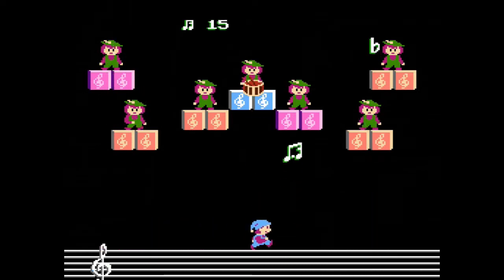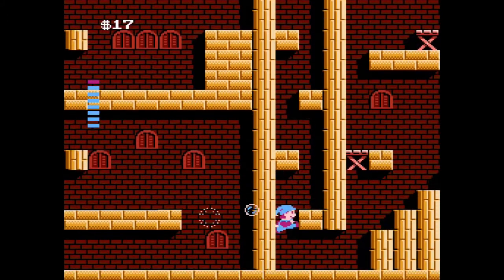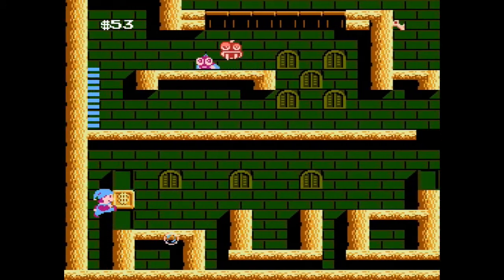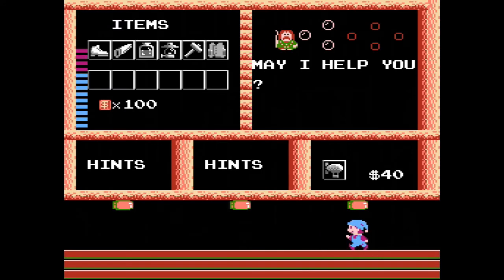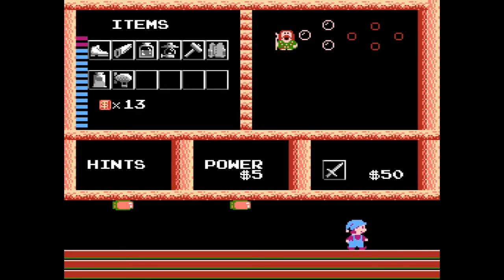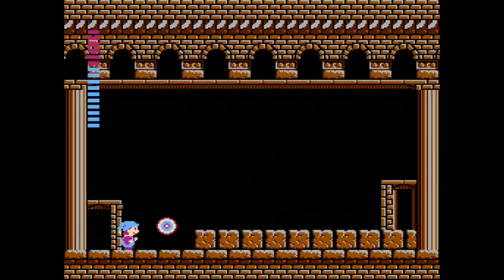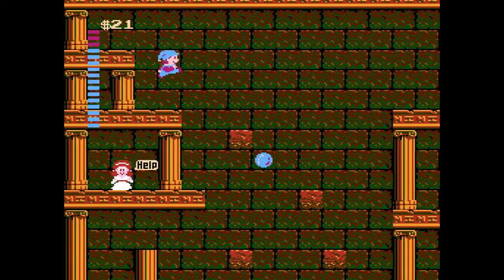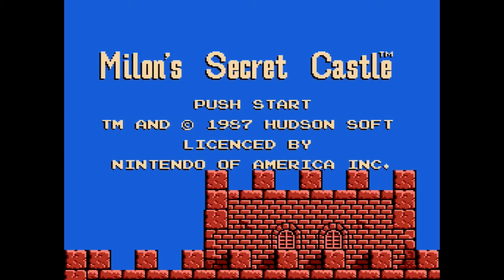Milon's Secret Castle [NES] - Let's Play/Walkthrough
I have fond memories of this game from watching my dad play it way back when I was 3 or 4 years old. It is gruelingly difficult, and pretty frustrating, but once you know what you have to do, it becomes just another one of those hard NES games that feels good to beat. Below are the game details:

STORY
Milon lives in the land of Hudson where people use music to communicate with each other. However, Milon does not have the ability to communicate. He always asked himself why he is the only one who lacks the ability to understand people and music. One day he decides to travel throughout the land of Hudson to search for other people like himself. Before leaving for his trip, Milon decides to visit Queen Eliza who lives in Hudson's Secret Castle. When Milon arrives at the Secret Castle, the people were being attacked by the Evil Warlord from the north region. The warlord robs the people of all their musical instruments and occupies the Secret Castle. Queen Eliza is held captive deep inside the Secret Castle by the Warlord and his demon-monsters. Milon volunteers to fight the Evil Warlord and his demons and to rescue Queen Eliza and the musical instruments for the people of Hudson. This will not be an easy task. The Secret Castle has many different rooms and each room is a maze filled with demons, secret passages and doors. However, the Castle's Magician tells Milon that Queen Eliza has hidden many tools, instruments and money to help him. The Magician also gives Milon a magic "Bubble" to assist him in finding the places where the helpful items are hidden and where they may be bought.

OBJECT OF THE GAME
1. Enter the Castle and solve the puzzle of each maze-room.
2. Find and save the hidden money and 12 helpful items.
3. Destroy each of the seven demon-monsters lurking in the Castle and collect seven crystal balls. The crystal ball is your key to advance to the next level of the Castle.
4. Find the Queen's crown and staff
5. Defeat the Evil Warlord on the 4th floor of the castle

PICKUPS
1. Hidden Key: Unlocks the shop and exit doors in the area in which it was obtained. Only appears after a certain amount of blocks and enemies are destroyed.
2. Umbrella: Increases the firing rate of Milon's bubble
3. Honeycomb: Increases max health and fully heals
4. Hudson Bee: Puts a 2-hit shield around Milon that can be increased to 4 hits if blue hearts are collected at full health
5. Blue Hearts: Heal one health point
6. Money: Adds $1 to the total funds
7. Music Box: Transports Milon to a bonus stage to earn money
8. Magic Balloon: Allows Milon to escape the Well instantly
9. Queen's Crown: 1 of 2 items needed to reach 4th floor
10. Queen's Staff: 1 of 2 items needed to reach 4th floor

SHOP ITEMS
1. Shrink Potion: Allows Milon to shrink after hitting a boxing glove
2. Spring Shoes: Allows Milon to jump high where springs are set
3. Vest: Blocks some damage from fire
4. Medicine: Makes invisible blocks visible
5. Blimp: Allows Milon to descend slowly after jump
6. Feather: Allows Milon to stand on elevator in one level
7. Skate Shoes: Increases the height of Milon's jump
8. Canteen: Milon's bubble can now damage fire & late game enemies
9. Excalibur: Increases the strength of bubble
10. Hammer: Breaks down walls outside the castle
11. Saw: Breaks black windows outside the castle
12. Lantern: Lights dark areas like the Well

THE 7 CRYSTALS
#1 - Yellow Dragon: Allows you to Continue after Game Over by holding Left + START
#2 - Brown Turd: Increases size of Milon's Bubble
#3-7: Do nothing, but are needed to reach the 4th floor